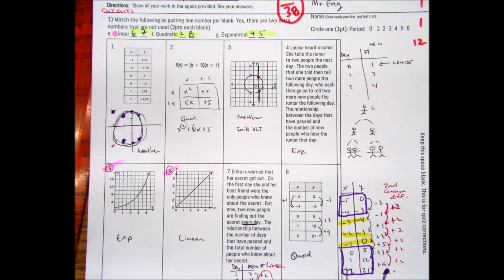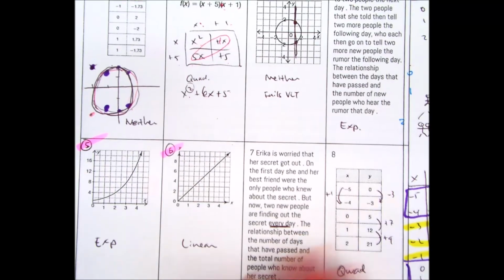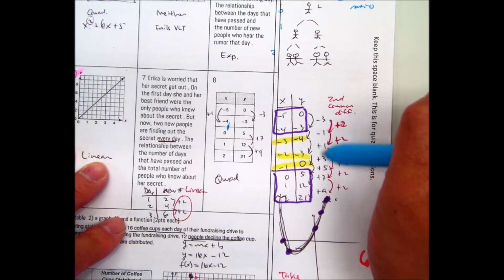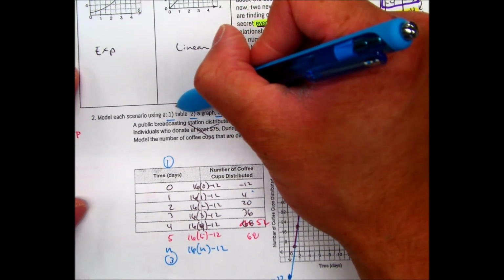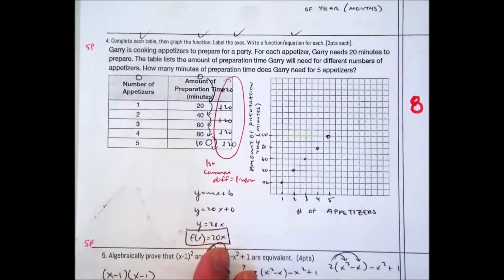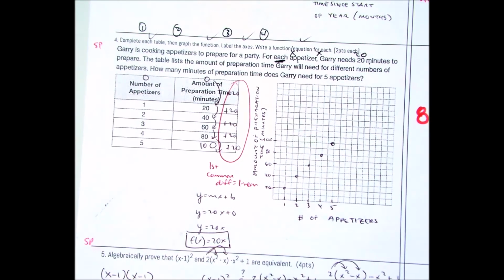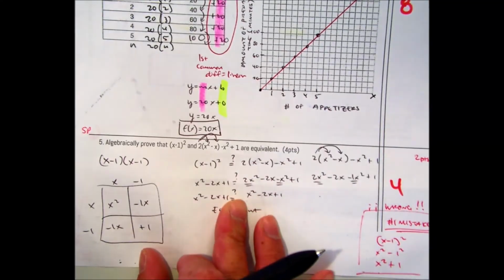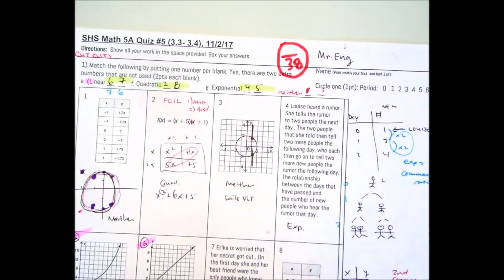SHS Math 5A Quiz #5 (3.3- 3.4), 11/2/17